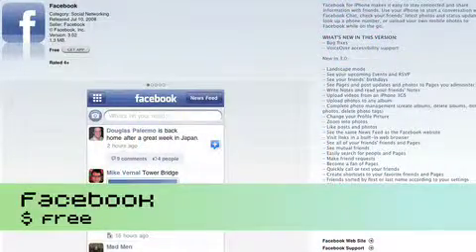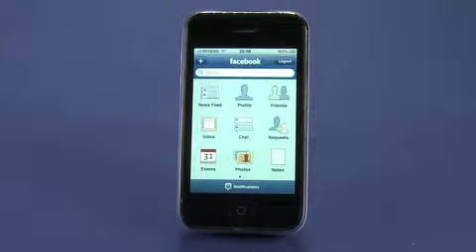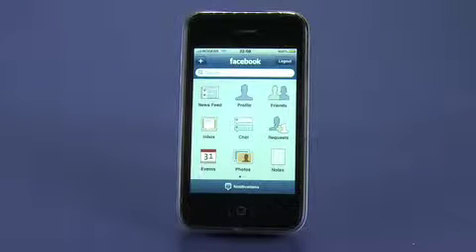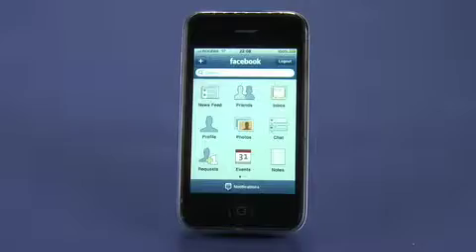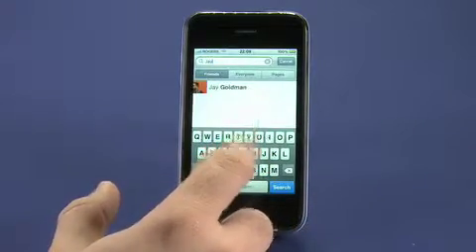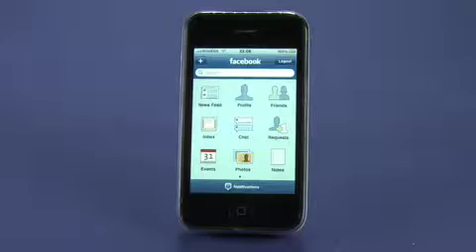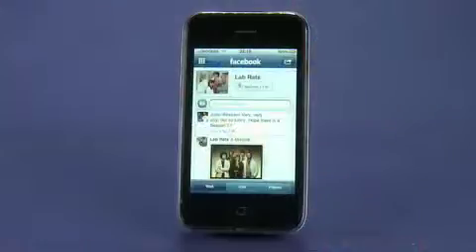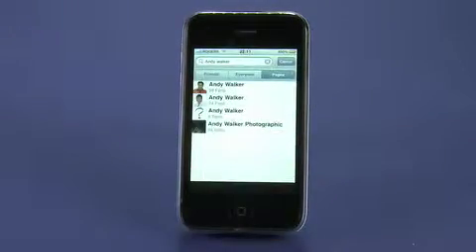A look at the new Facebook app for iPhone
Facebook. For social media hounds it's the place to be. iPhone owners have had access to the Facebook app through the App Store for some time. A Internet video series by butterscotch.com.